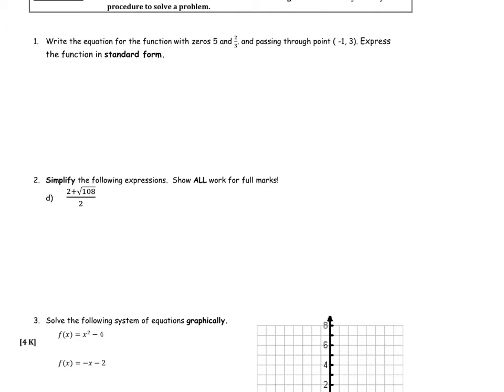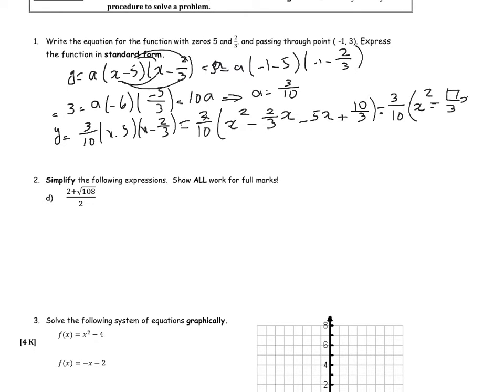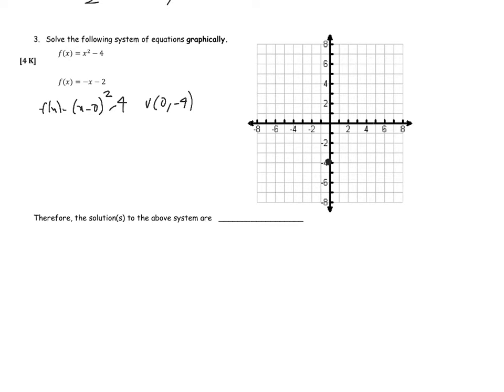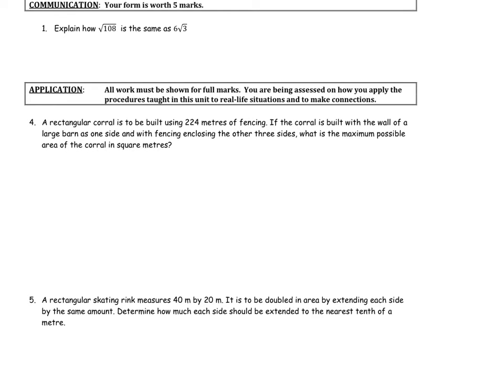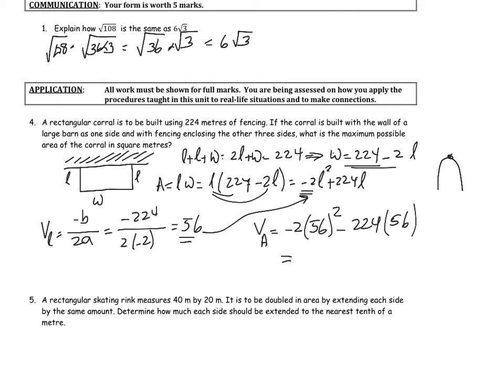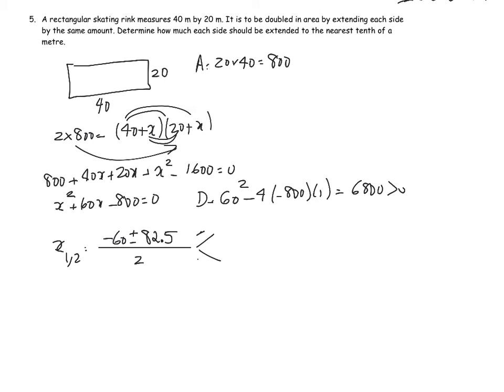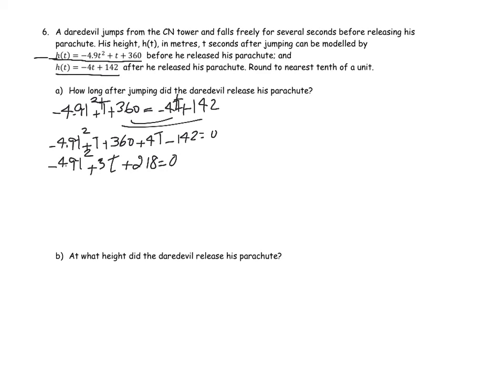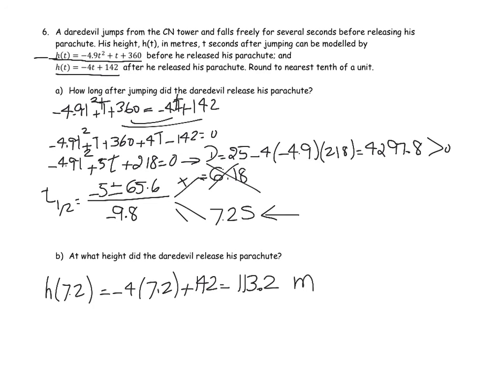Mcr3u0-unit 1 test am march 2017